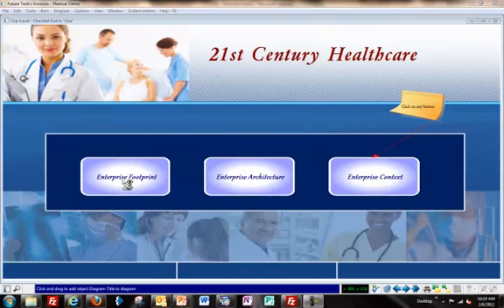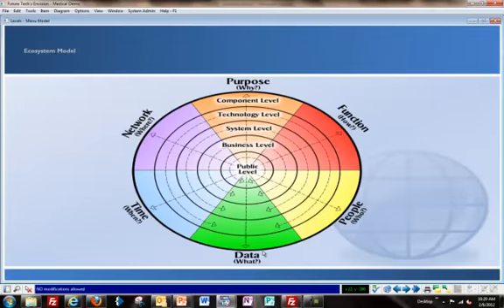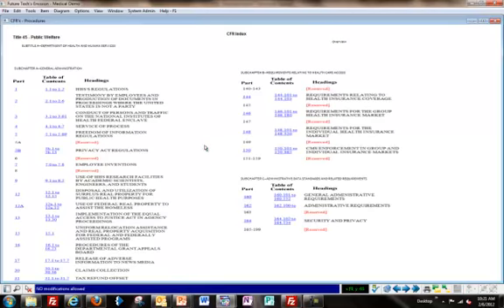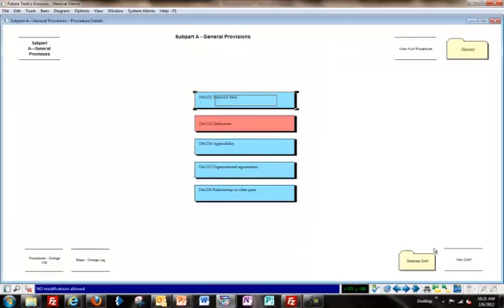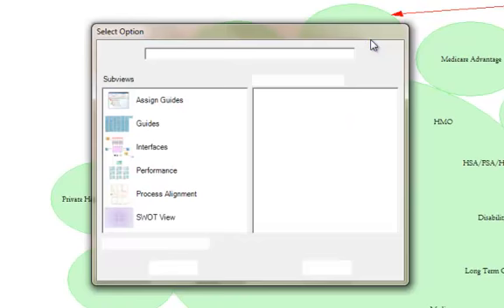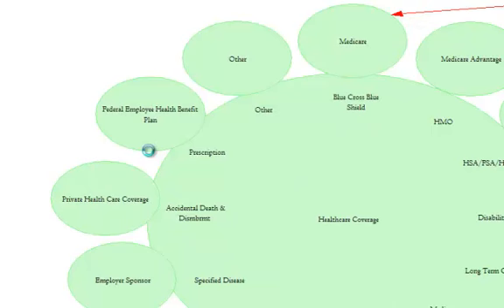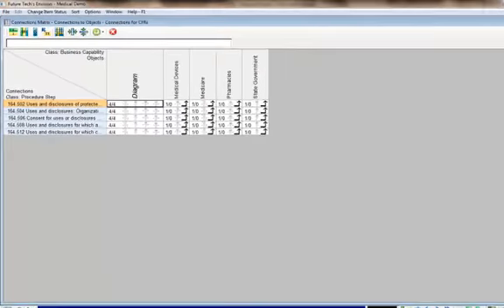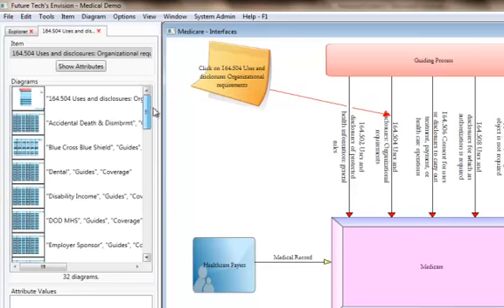Knowledge Management with Envision VIP